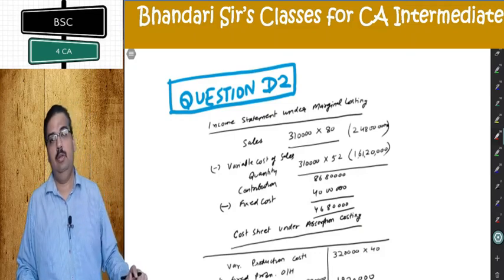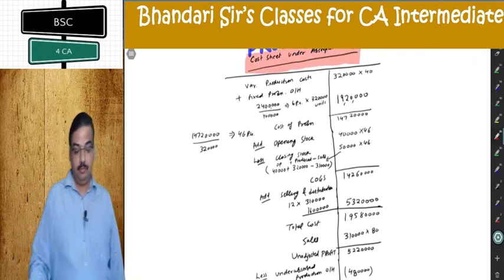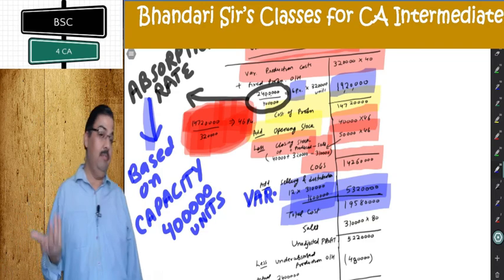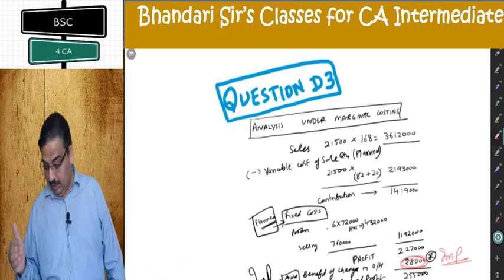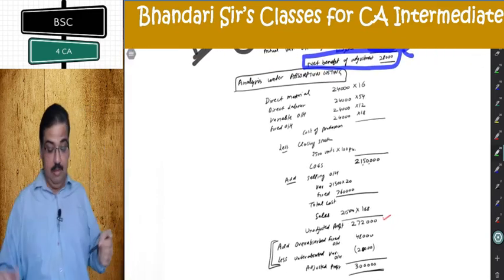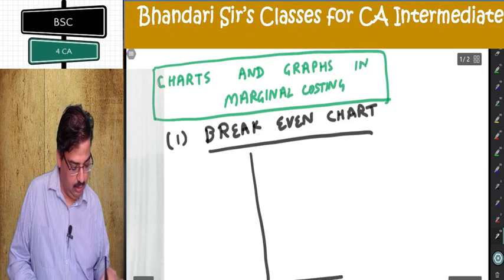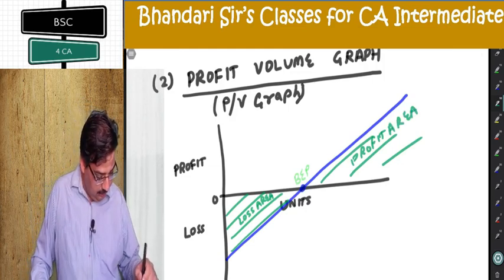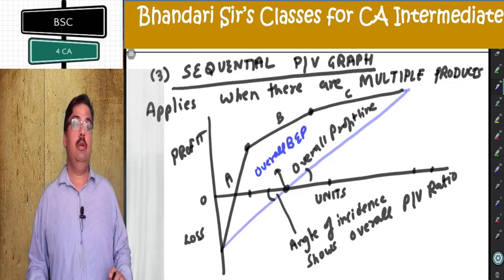Marginal Questions Lecture 09 (Completes D category questions and concept of GRAPHS)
This lecture completes the questions in D category from BSC4CA assignment and further explains the graphs and charts in Marginal costing